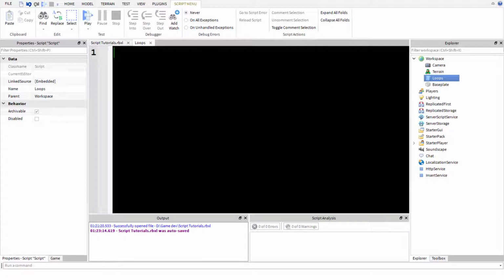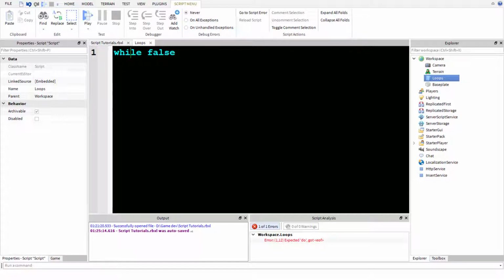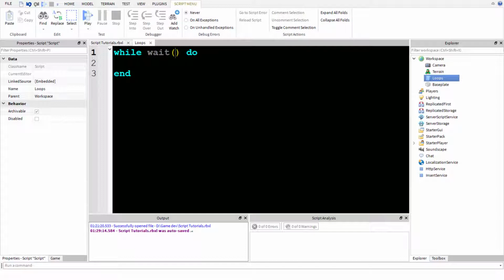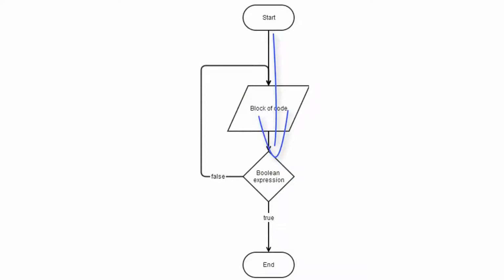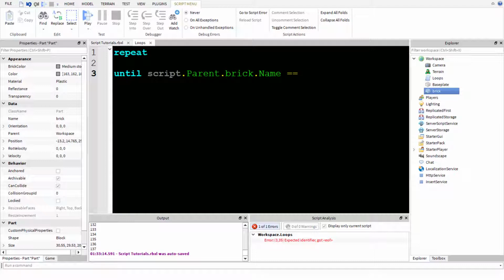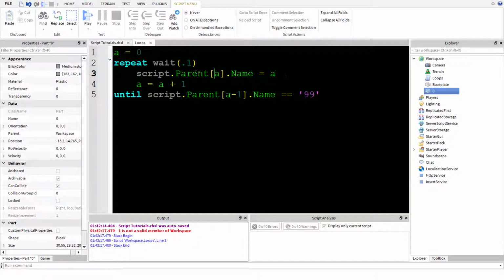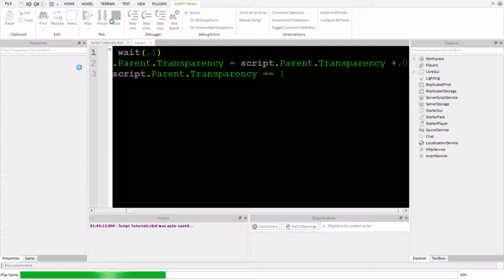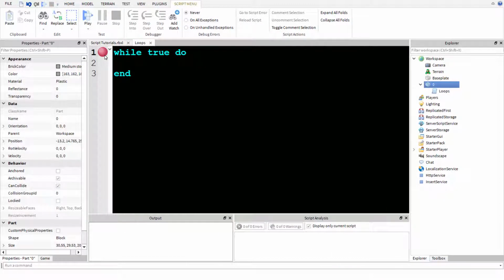🍌#14 Roblox beginner scripting tutorial | Loops 1/2 (while and repeat)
🍌In this part one of two part tutorial about loops you're going to learn how to use while and repeat loops.🍌
Note: This video was reuploaded, due to some technical issues.